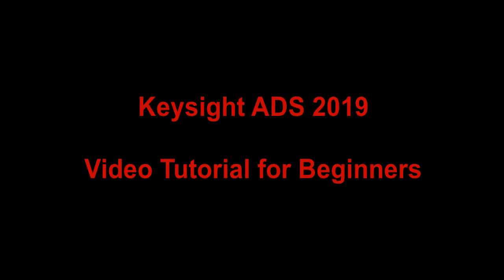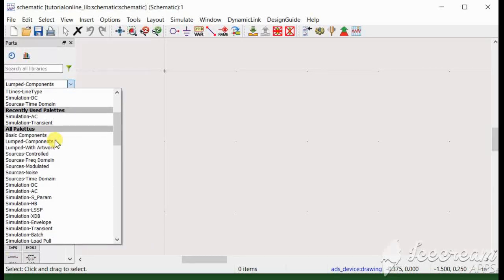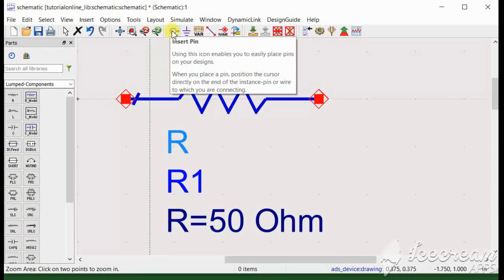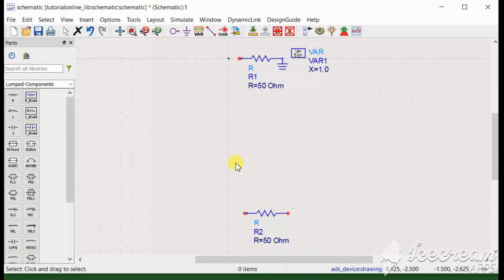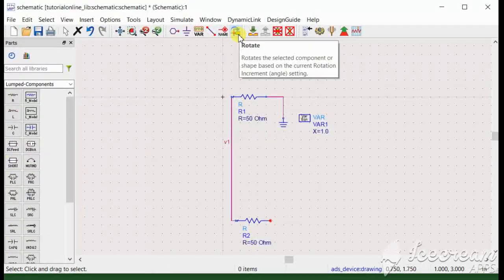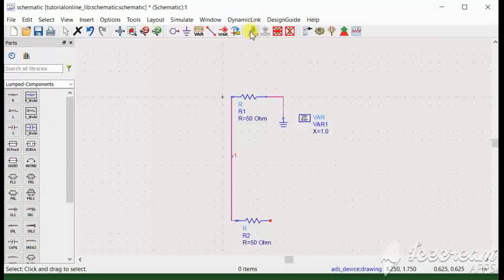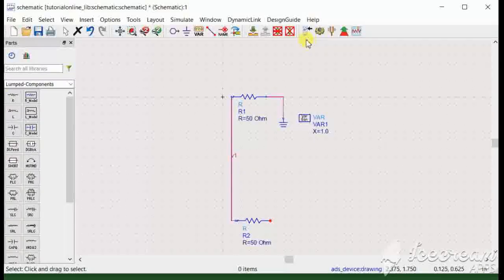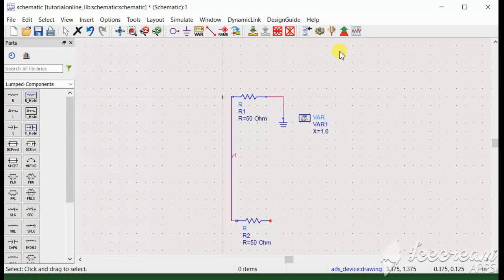Ch2: ADS Schematic | Introduction to Keysight Advanced Design System (ADS) | Tutorial for beginners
Hello Viewers,
These videos are made with the intention to spread the learning free of cost.
I am trying to create tutorial series for beginners, currently on Keysight Advanced Design System (ADS) 2019. My videos would be beneficial for a beginner who is planning to learn ADS for the basic RF and Microwave circuit simulations on microstrip technology.
Write to me if you want me to prepare a video on a particular capability of ADS within microstrip technology.